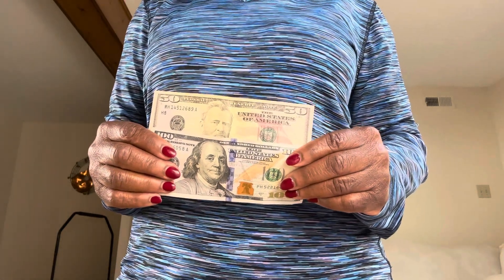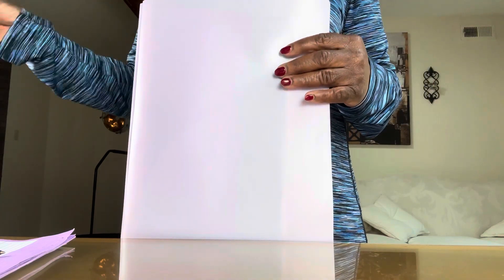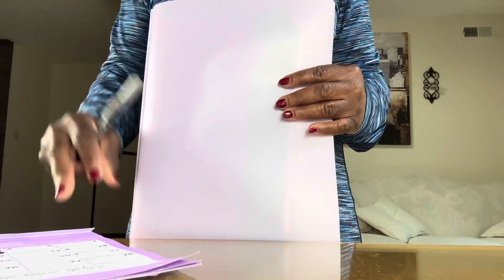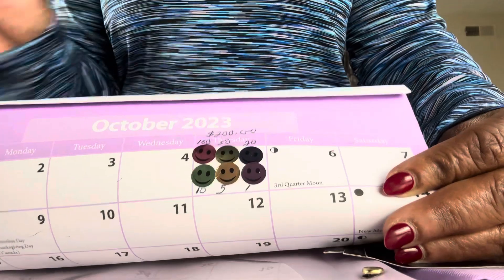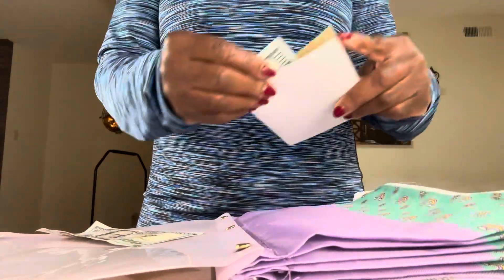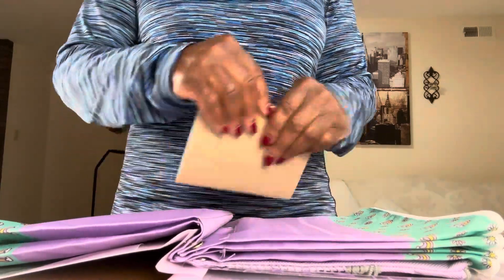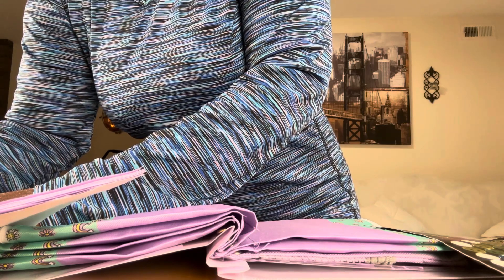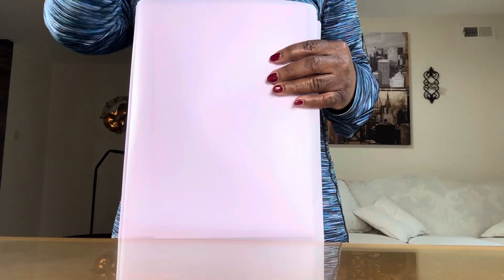💰Happy Happy 💰Cash Stuffing Adding To My $1000 Emergency Fund 💰Cash Stuffing Binder Part 4